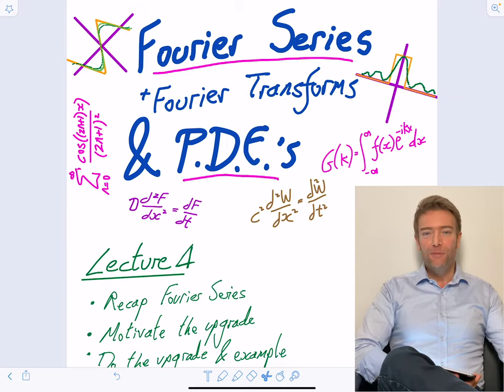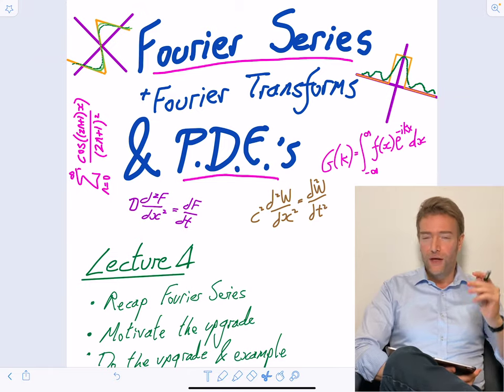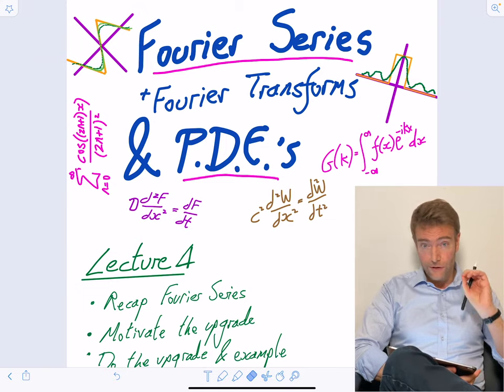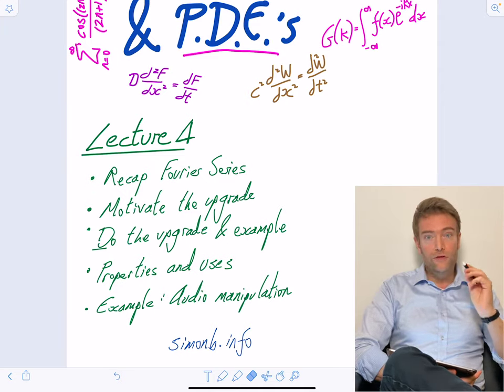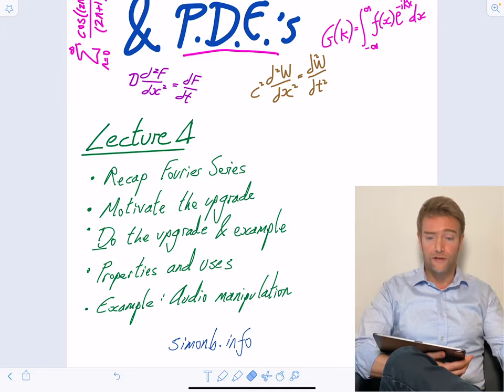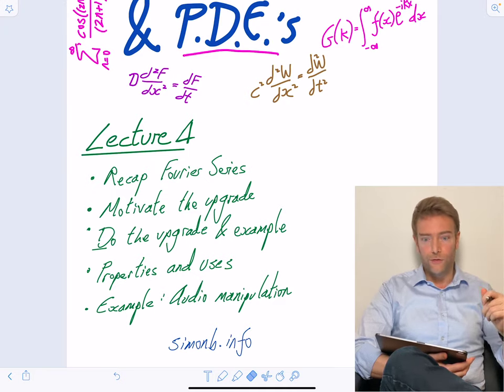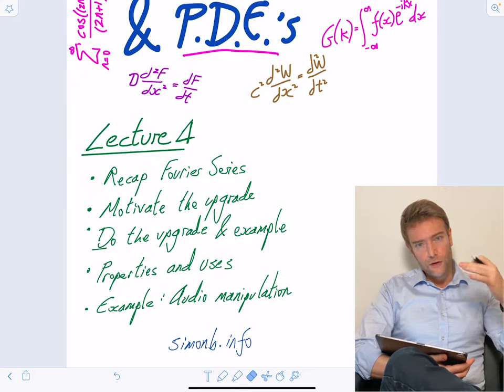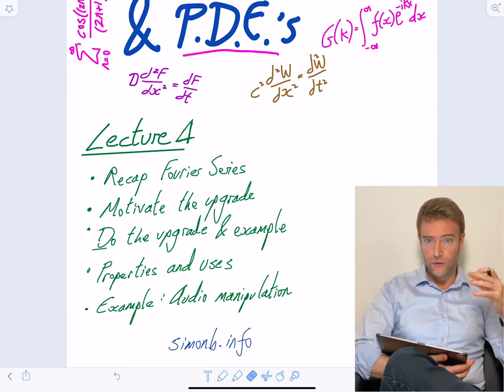Lecture 4: Fourier Series, Fourier Transforms, and PDEs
This is lecture four of Simon Benjamin's course on Fourier series, Fourier transforms, and partial differential equations.